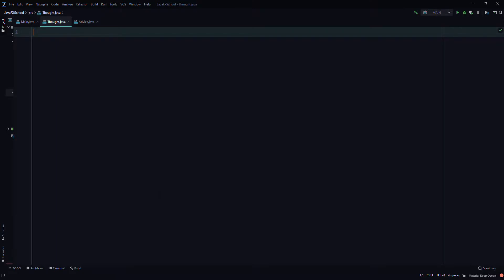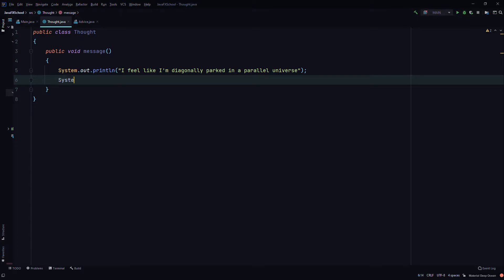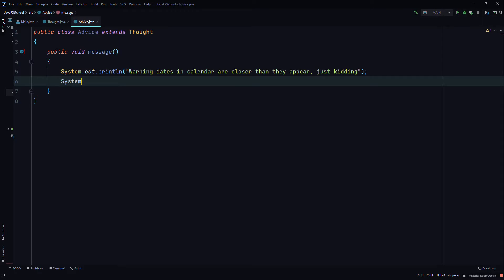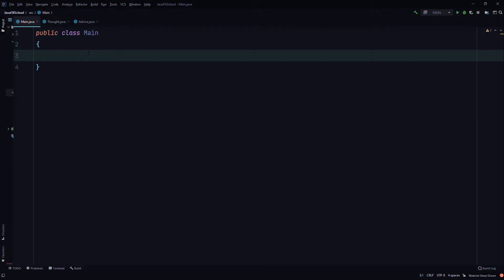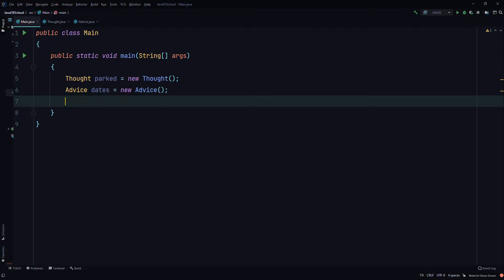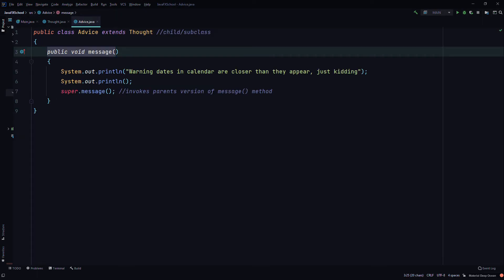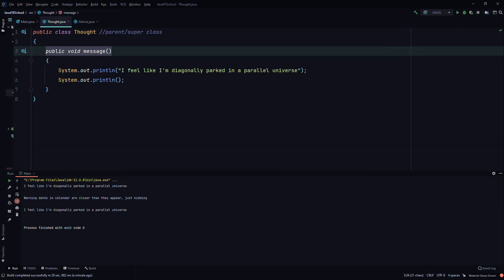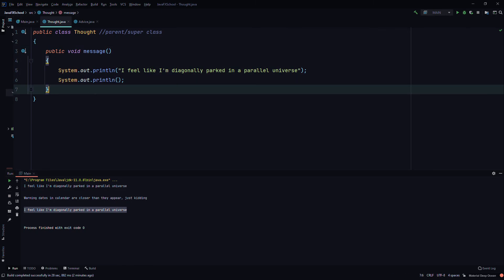Java Inheritance-Overriding-super Method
Java code inheritance overriding parents methods, and using the super keyword to invoke a parents method.